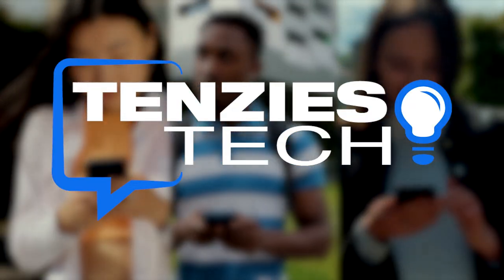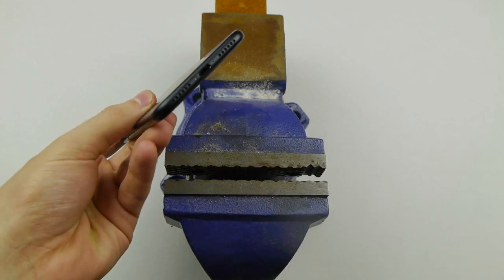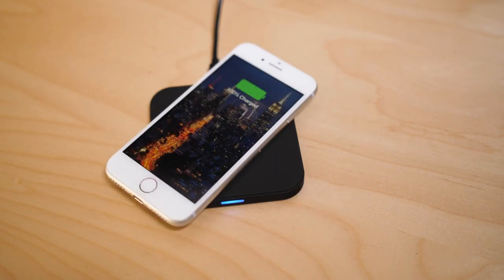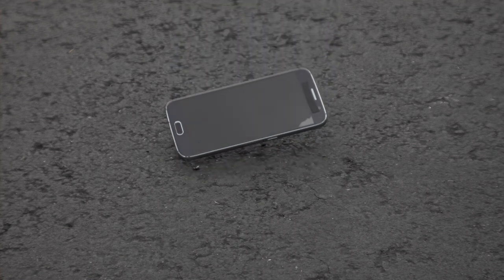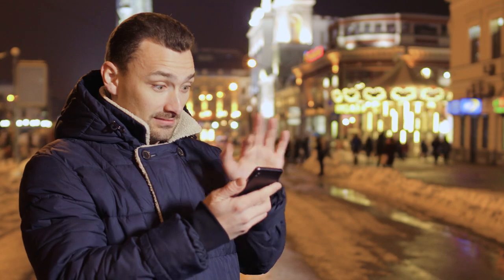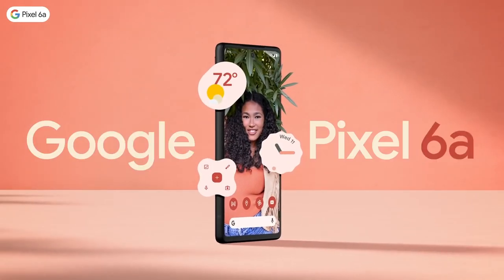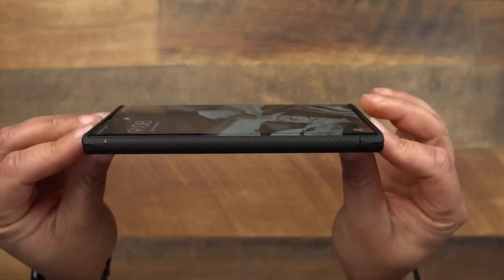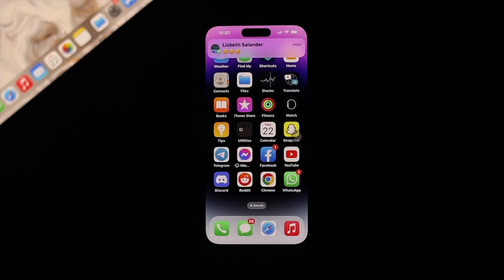10 Amazing Features of the XCover 6 Pro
The Samsung Galaxy XCover 6 Pro is perhaps one of the most underrated and surprising phones to be released this year. The XCover 6 Pro has resurrected a bunch of old-school features that consumers have been demanding for years while throwing in some modern flagship specs. Is this just a weird phone for a niche market or is it secretly the best phone of the year? Let’s find out.

0:32 Price
1:17 Headphone Jack
2:31 Removeable Battery
3:06 Expandale Memory
3:57 Ruggedness
4:41 Performance
5:39 Cameras
6:29 Display
7:27 Size
7:56 Unique Features